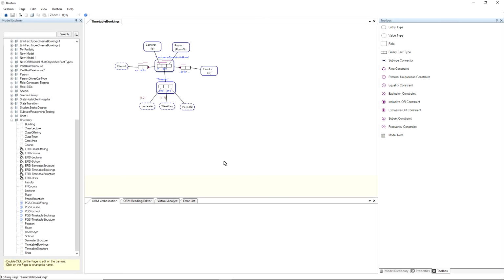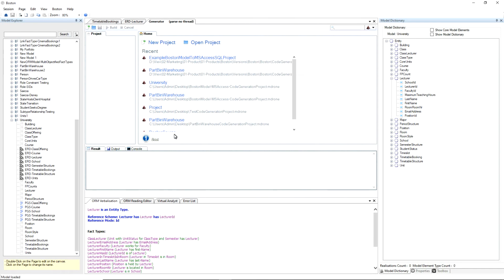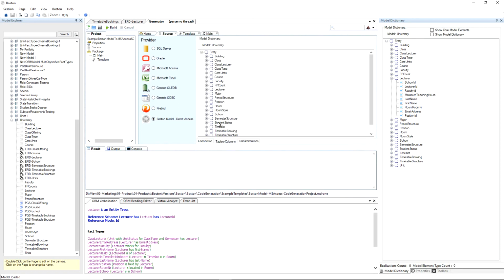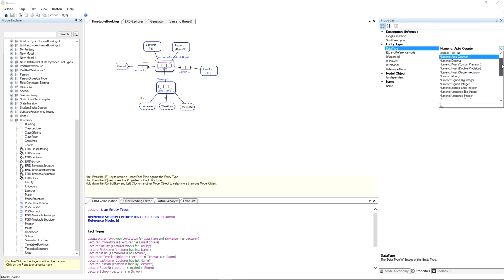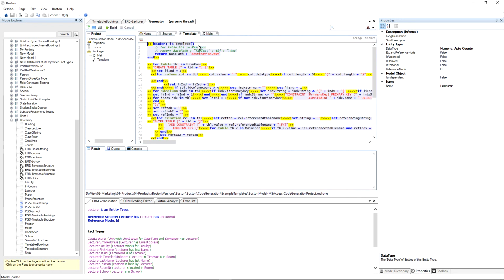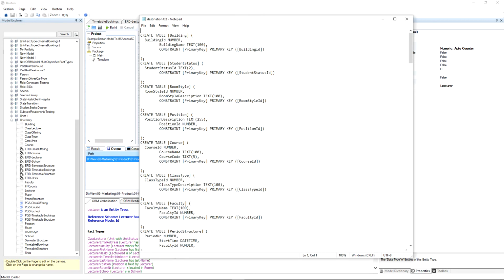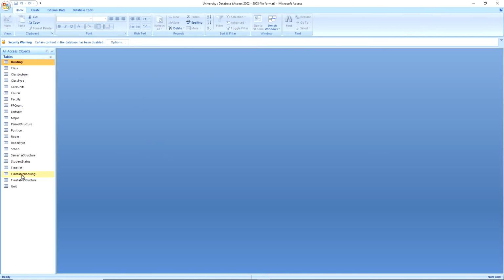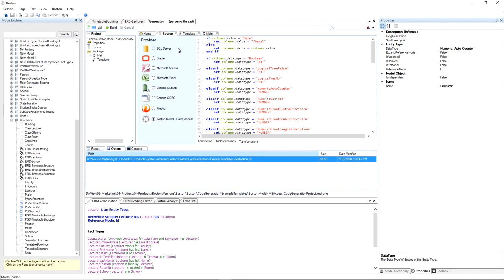Boston SQL & Code Generation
A demonstration of the Code Generator in Boston v5.0 (upcoming).

Demonstrates how from an Object-Role Model and related Entity Relationship Diagram in Boston, SQL can be generated to quickly and easily create a database from the model in Boston.